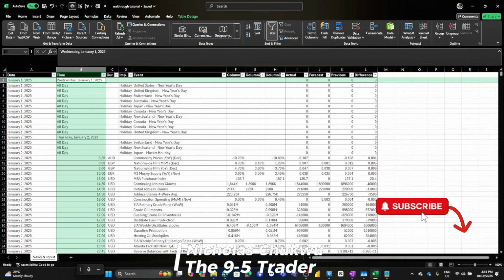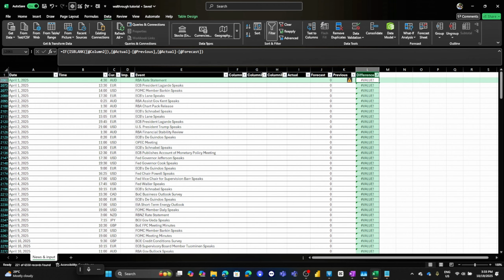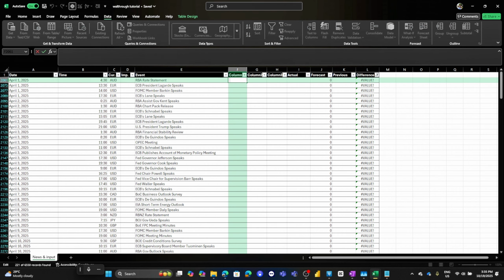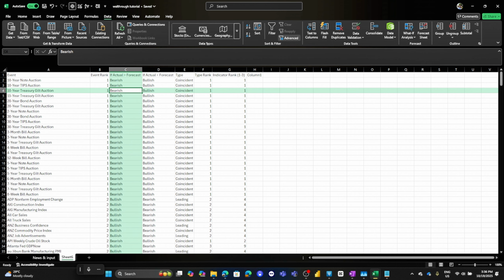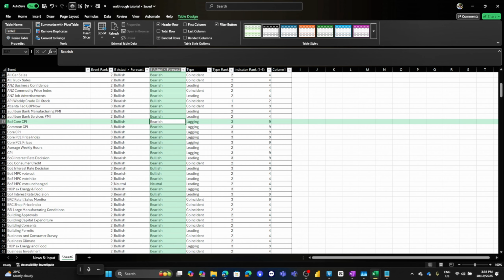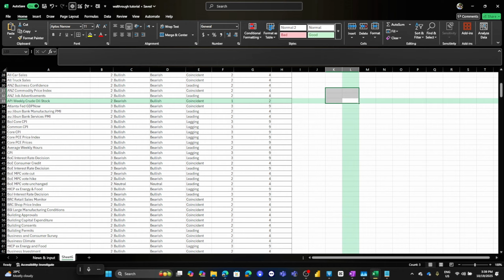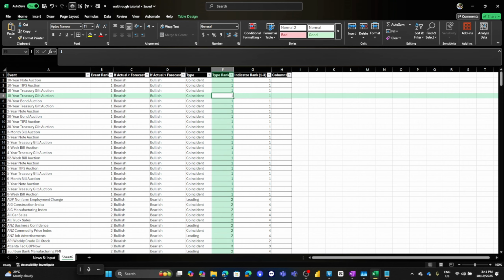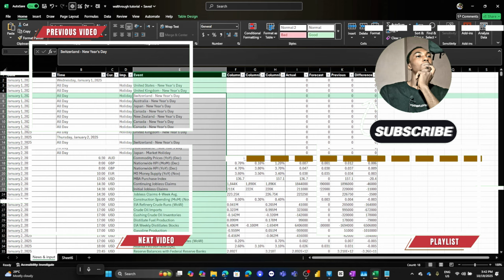How to Filter Forex News by Event Rank in Excel | Trading Dashboard Part 3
Welcome to Episode 3 of our 8-part tutorial series on building a **Forex News Dashboard** in Excel!
In this video, you’ll learn:
✔ How to create a **News Page** for economic events
✔ How to determine if news is **bullish or bearish**
✔ How to clean up blank values using Excel formulas
✔ Understanding **leading, lagging, and coincident indicators**
✔ Ranking news impact and sentiment for better trading decisions

💡 Why This System Works:
Most traders react to EVERY news release and get chopped up. This filter system helps you focus only on high-impact events (3-star ratings) that actually create tradeable moves. You'll see exactly which news is bullish or bearish for specific currencies before the market reacts.

💬 Question: What's the worst trade you took because you ignored a major news event? Drop it below - let's learn together.

📊 Full Series Progress:
Part 1: Trading Calendar Setup - [LINK]
Part 2: News Input Page - [LINK]
Part 3: Event Rank Filter System (This Video)
Part 4: [LINK or "Coming Next Week"]

00:00 Intro
00:15 Why News Sentiment Matters
01:00 Cleaning Blank Values in Excel
03:10 Creating the News Page
05:00 Understanding News Impact & Ranking
06:45 Leading vs Lagging Indicators Explained
09:00 Preparing for Next Video